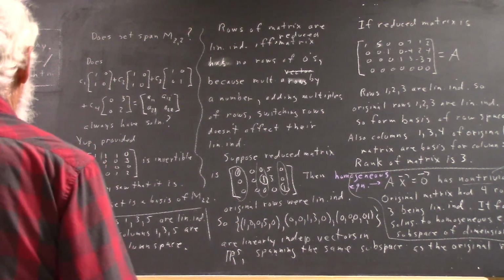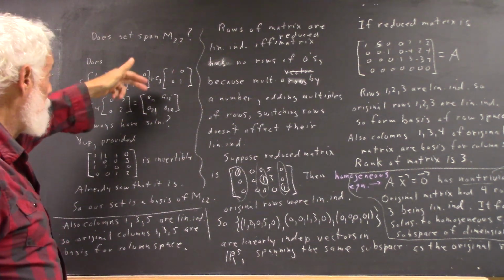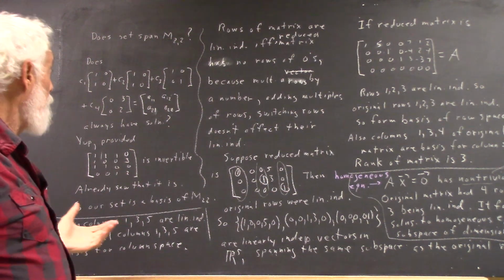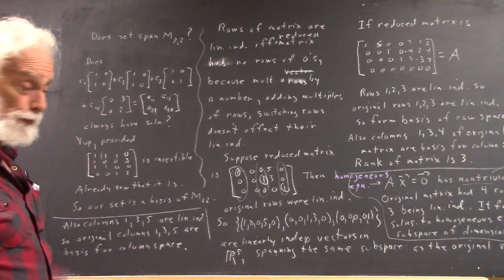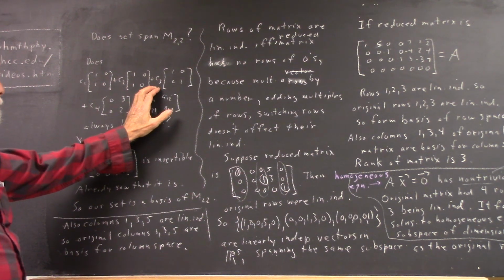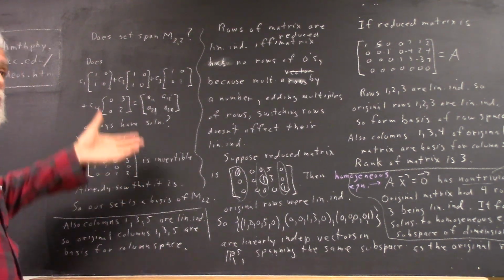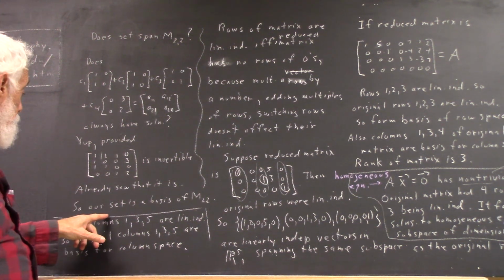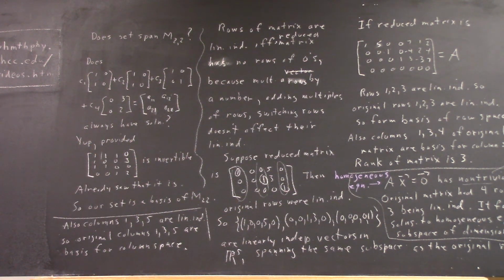daglin 0850 does the set of matrices span M 22 4